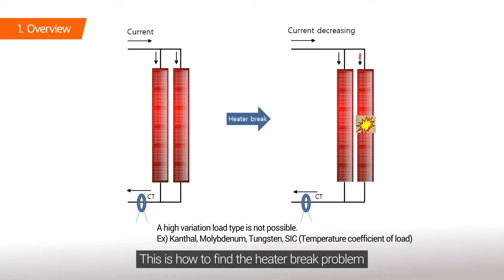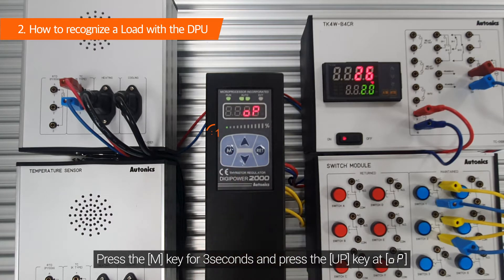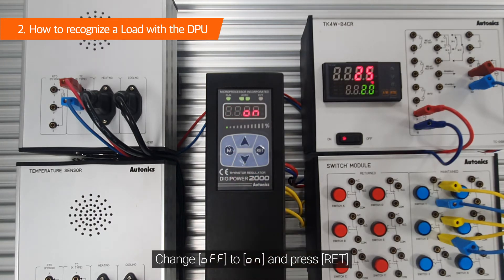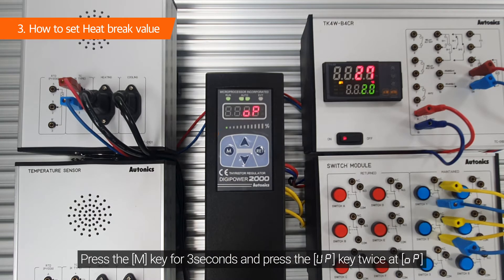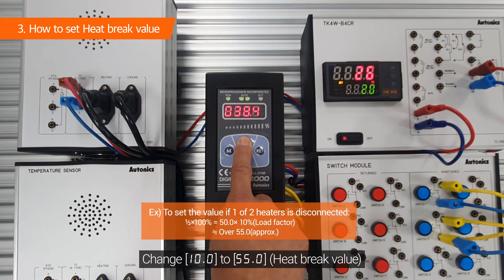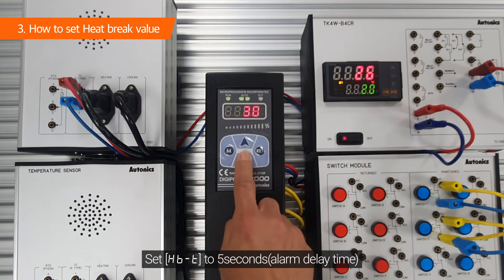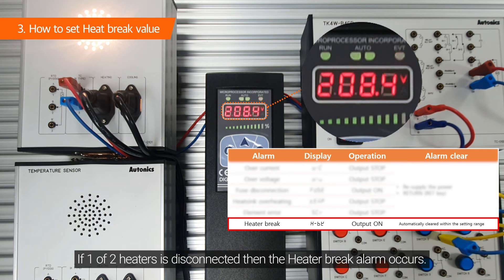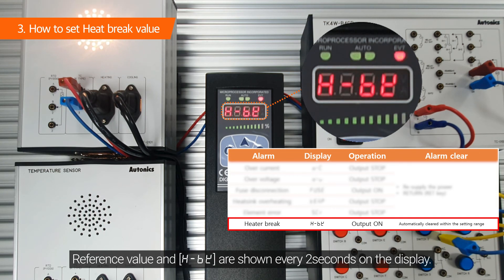Autonics Tutorial : How to troubleshoot Heater break alarm(H-bk)